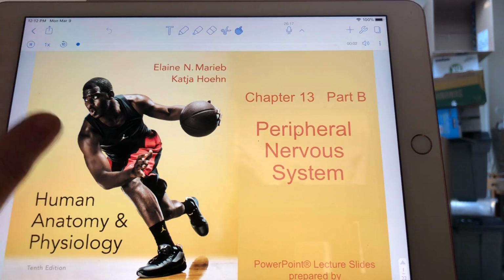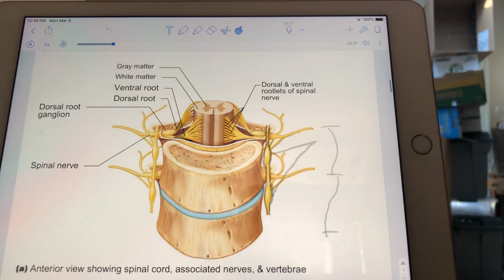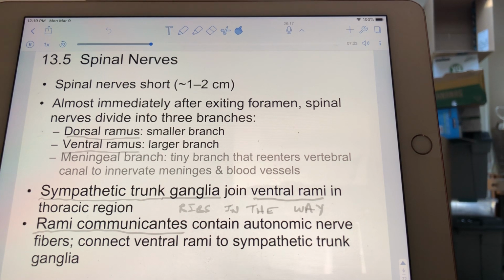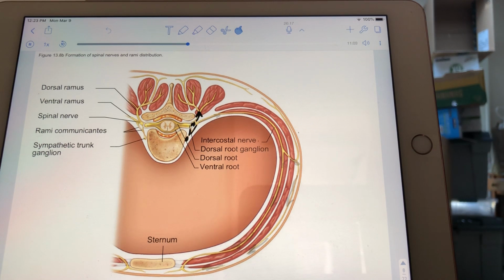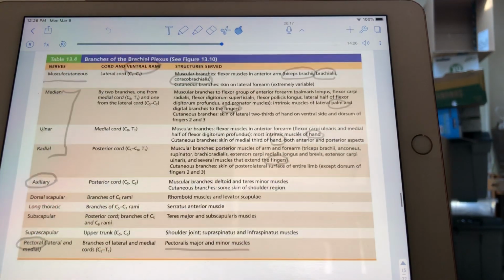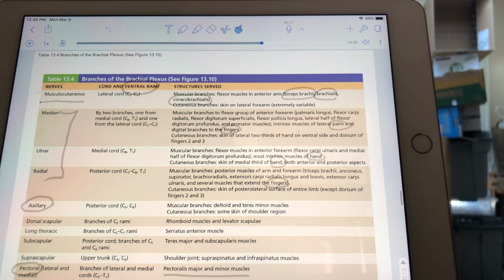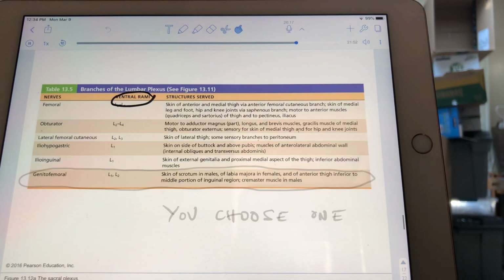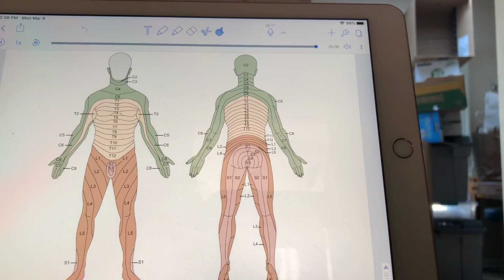13b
Number two of three chapter 13 files